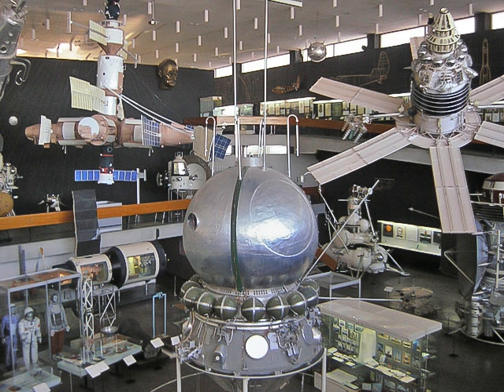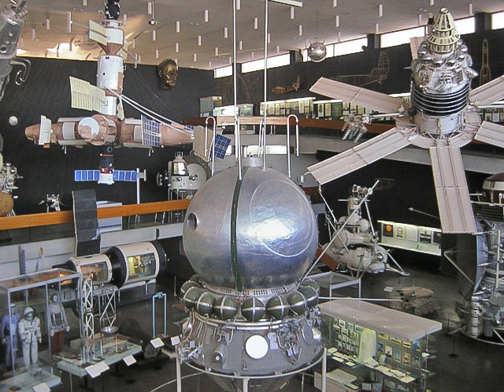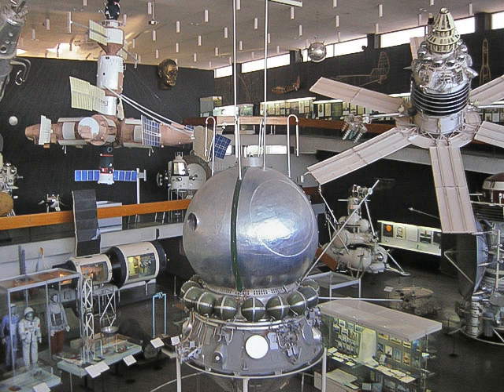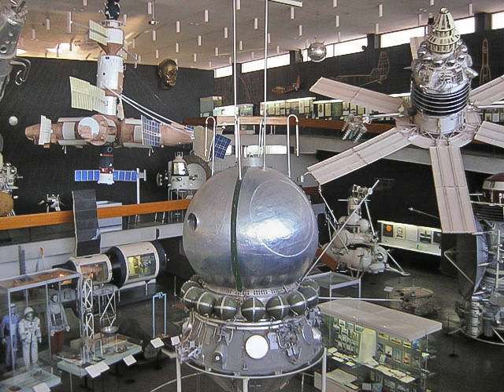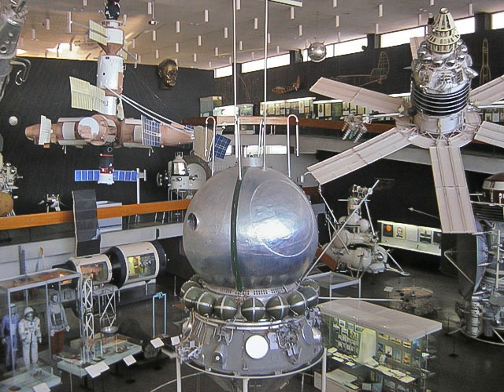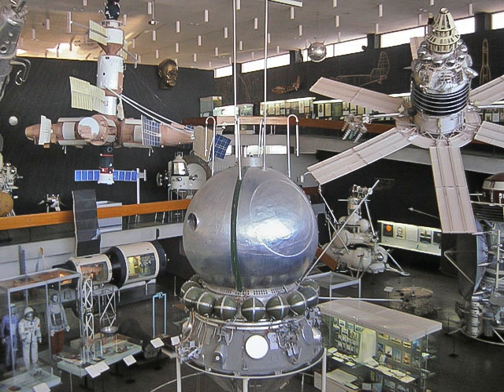Technology in the Russian Empire | Wikipedia audio article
00:01:06 1 Early East Slavs
00:07:25 2 Kievan Rus'
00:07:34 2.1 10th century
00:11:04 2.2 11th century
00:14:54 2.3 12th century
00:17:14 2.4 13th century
00:19:00 3 Grand Duchy of Moscow
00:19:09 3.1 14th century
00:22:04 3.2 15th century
00:27:14 3.3 Early 16th century
00:29:00 4 Tsardom of Russia
00:29:09 4.1 Late 16th century
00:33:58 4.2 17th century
00:41:50 4.3 Early 18th century
00:44:20 5 Russian Empire
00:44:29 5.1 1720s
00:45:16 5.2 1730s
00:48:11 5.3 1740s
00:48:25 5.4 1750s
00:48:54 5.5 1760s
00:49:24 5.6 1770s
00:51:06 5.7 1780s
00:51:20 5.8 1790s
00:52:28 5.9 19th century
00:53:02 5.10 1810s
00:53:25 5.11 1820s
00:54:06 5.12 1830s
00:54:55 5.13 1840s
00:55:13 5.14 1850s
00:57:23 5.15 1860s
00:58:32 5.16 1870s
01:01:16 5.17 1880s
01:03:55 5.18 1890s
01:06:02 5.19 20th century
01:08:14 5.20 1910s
01:10:53 6 Soviet Union
01:11:02 6.1 Late 1910s
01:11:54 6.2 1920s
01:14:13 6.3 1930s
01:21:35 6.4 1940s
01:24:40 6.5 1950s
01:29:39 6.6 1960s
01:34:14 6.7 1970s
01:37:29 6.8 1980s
01:39:38 6.9 Early 1990s
01:40:56 7 Russian Federation
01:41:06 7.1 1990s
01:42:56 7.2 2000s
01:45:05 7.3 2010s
01:45:45 8 See also

- Socrates

SUMMARY
Timeline of Russian Innovation encompasses key events in the history of technology in Russia, starting from the Early East Slavs and up to the Russian Federation.
The entries in this timeline fall into the following categories:

Indigenous inventions, like airliners, AC transformers, radio receivers, television, artificial satellites, ICBMs
Products and objects that are uniquely Russian, like Saint Basil's Cathedral, Matryoshka dolls, Russian vodka
Products and objects with superlative characteristics, like the Tsar Bomba, the AK-47, and Typhoon class submarine
Scientific and medical discoveries, like the periodic law, vitamins and stem cellsThis timeline examines scientific and medical discoveries, products and technologies introduced by various peoples of Russia and its predecessor states, regardless of ethnicity, and also lists inventions by naturalized immigrant citizens. Certain innovations achieved by a national operation may also may be included in this timeline, in cases where the Russian side played a major role in such projects.